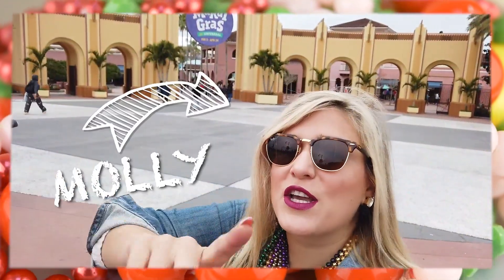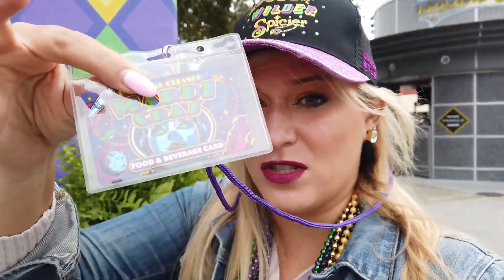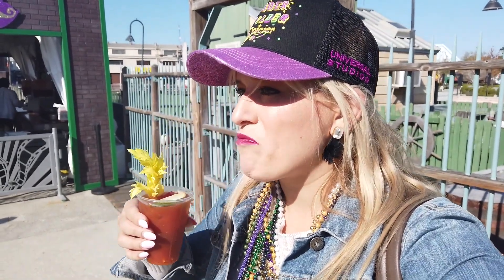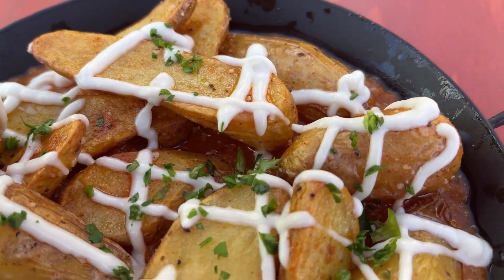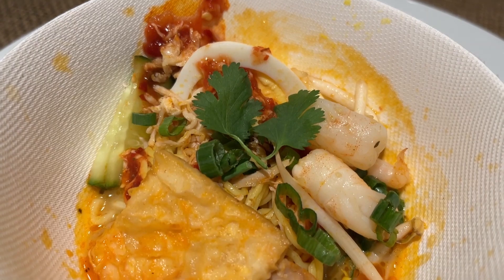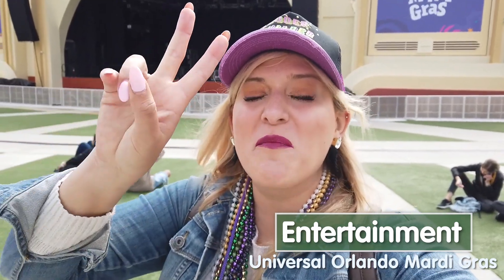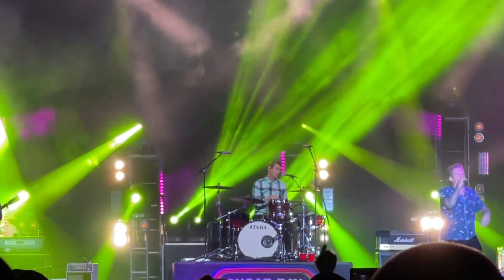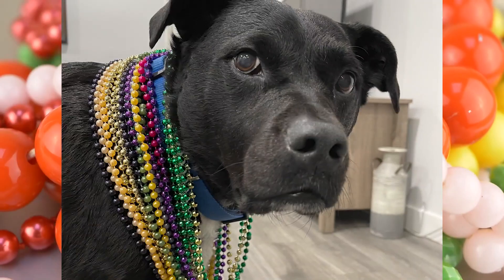Mardi Gras is REALLY Back at Universal Studios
Let the good times roll, baby, because Mardi Gras is BACK at Universal Orlando! And we mean for real — the parade and concerts have returned for this fabulously fun event. Molly is your guide to the party sharing everything from the best bites to the must-see entertainment!